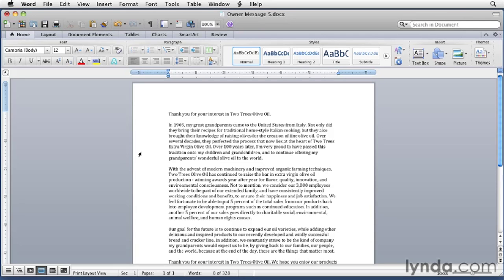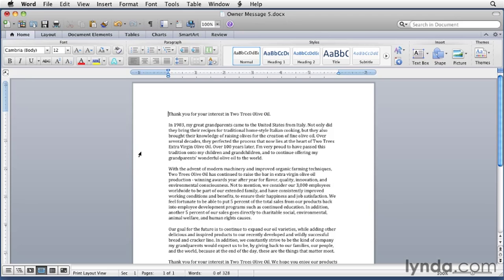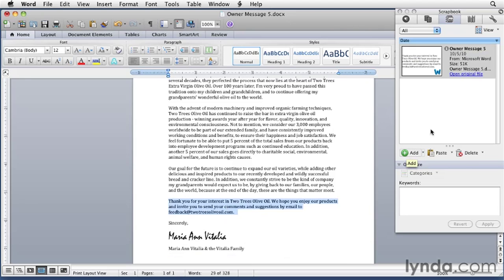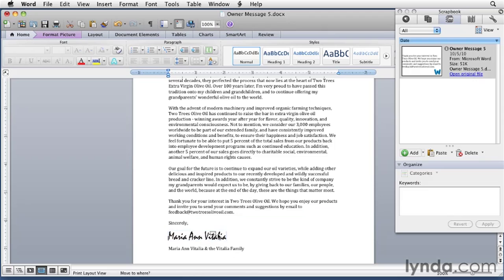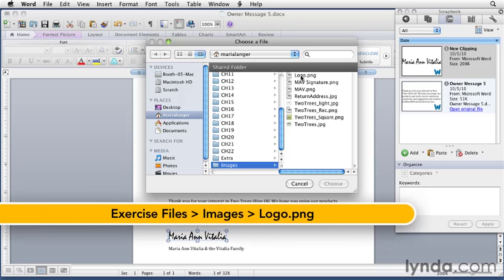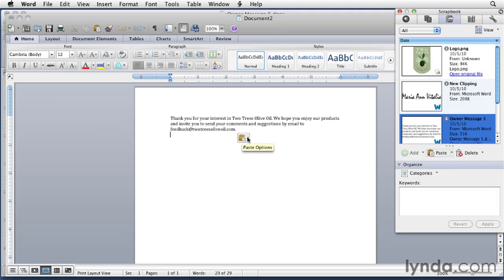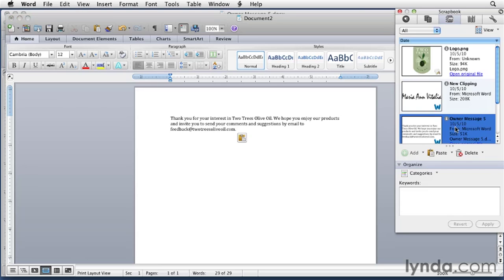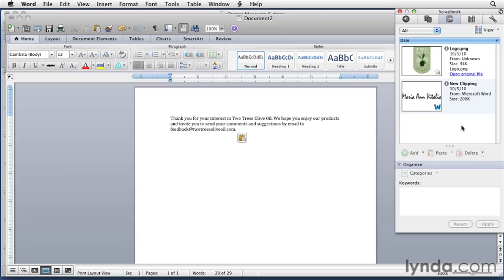Word Tutorial - How to use the Scrapbook